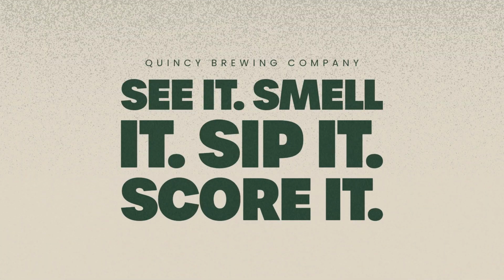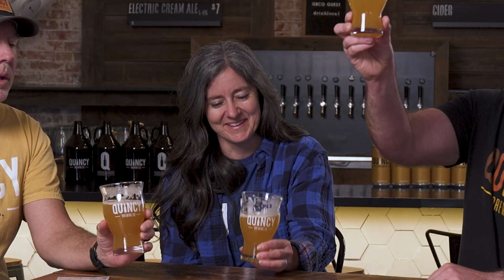Taproom Talk | Meet "Lost Treasure"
In this episode of Tap Room Talks, we’re diving into Lost Treasure, a hazy IPA that’s all about bold flavor without the bitter bite. As the second-best seller in our Tasting Room, this brew has quickly become a fan favorite—and for good reason. With a juicy, mouthwatering finish and a low bitterness profile, Lost Treasure is a hidden gem in our IPA lineup that even non-IPA drinkers love to discover.
We’ll explore what makes this beer so special—from its tropical aroma and pillowy haze to how we crafted it to be both approachable and full of character. Plus, we’re bringing back our tasting tips: how to properly taste, rate, and truly appreciate what’s in your glass.
Whether you're a hop-head or just IPA-curious, this episode is for you. Grab a pint of Lost Treasure, kick back, and let’s talk beer. 🍻